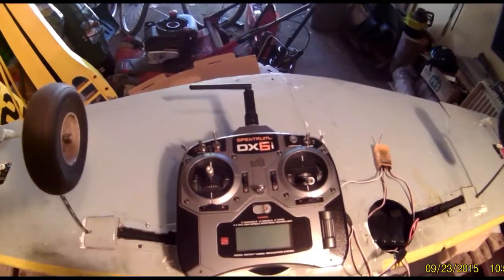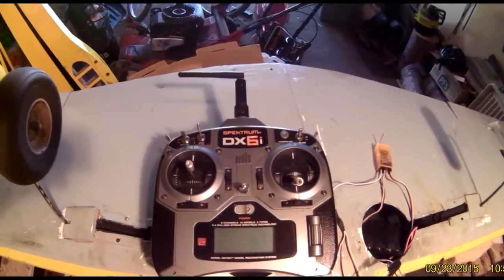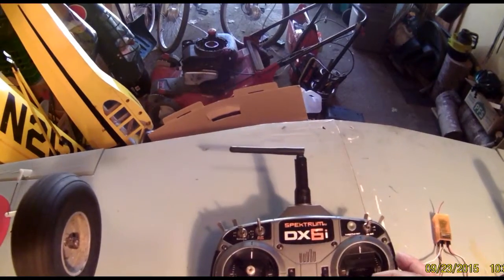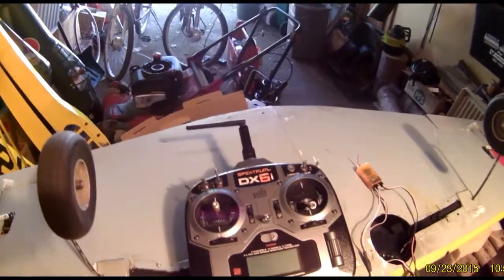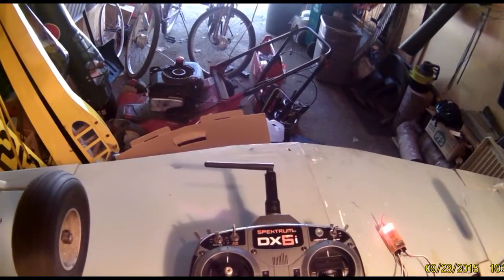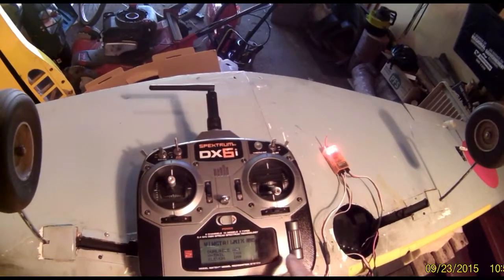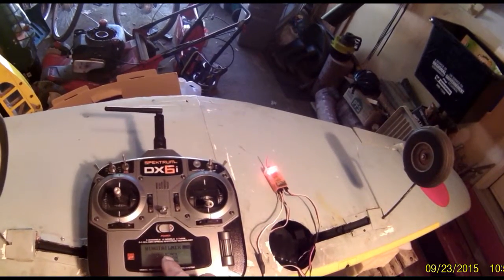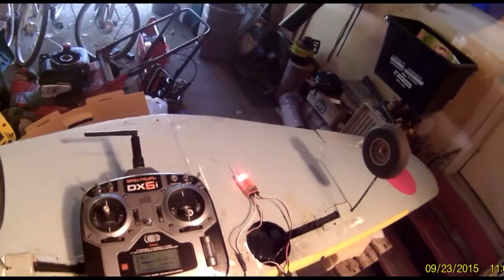Setting up Flaperons with Spektrum DX6i Transmitter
My big 120 size Zero has been a problem for me to land because the kit did not have landing flaps to slow the plane down when setting up a landing. I was considering modifying the wing by a adding external flaps to the lower surface trailing edge. Then the idea hit me: why not try flaperons and see if they will give me what I need.